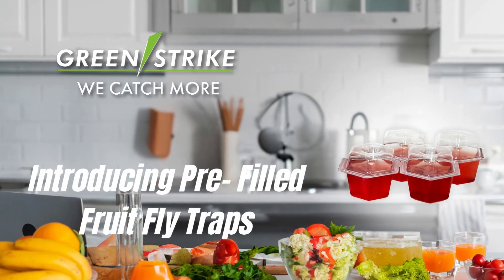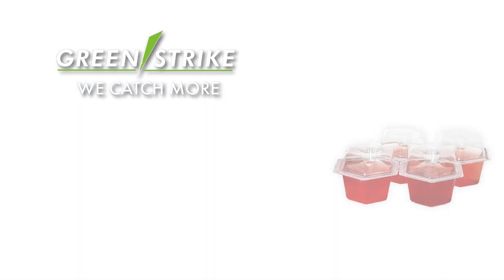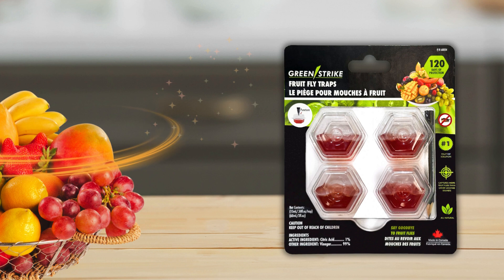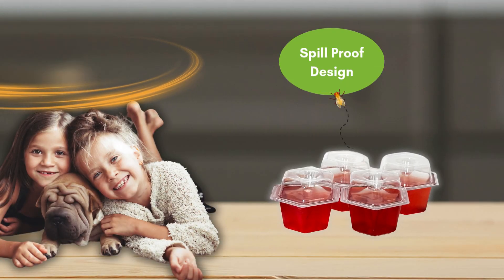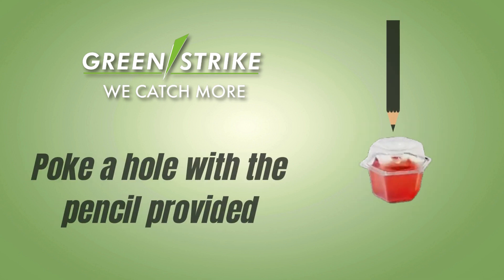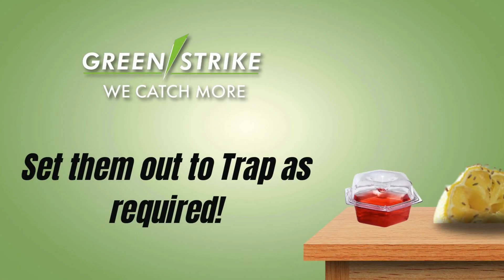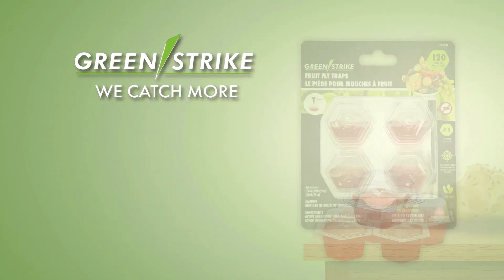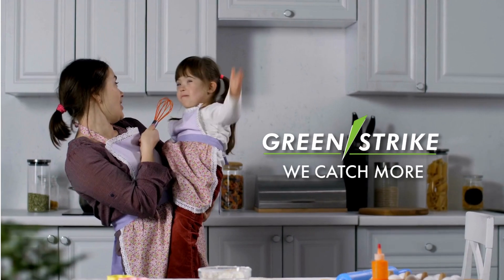Say Goodbye to Fruit Flies with 4 Pack GREENSTRIKE Pre-filled Fruit Fly Traps!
Keep your kitchen and dining areas fruit fly-free with our 4 Pack GREENSTRIKE Pre-filled Fruit Fly Traps. 🪰🍎 Easy to use and highly effective, these traps come pre-filled and ready to tackle your fruit fly problems. Simply set them up and enjoy a cleaner, pest-free home!